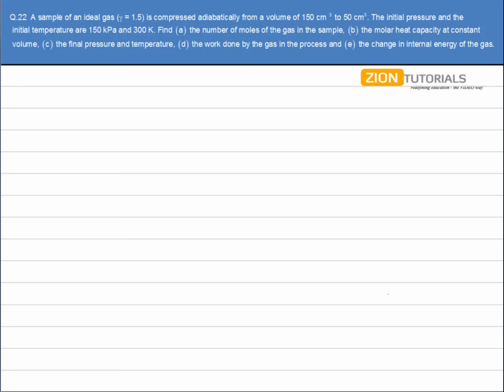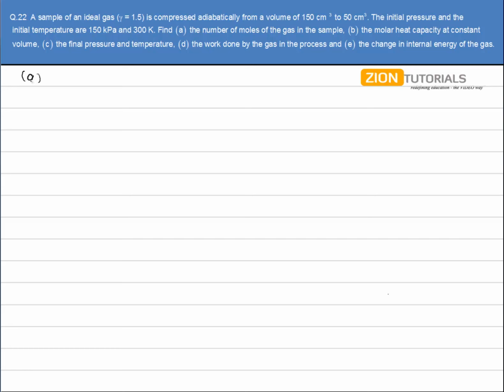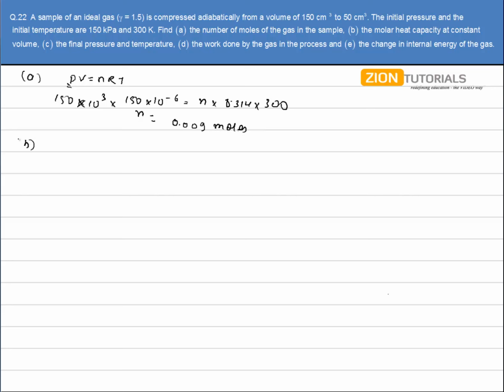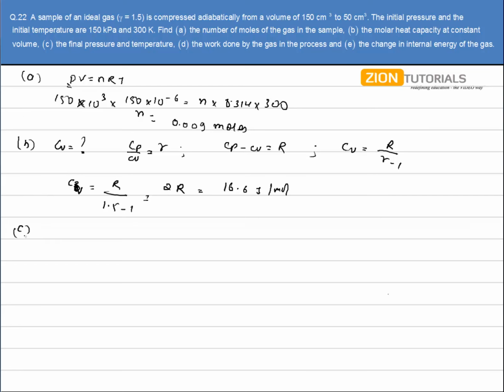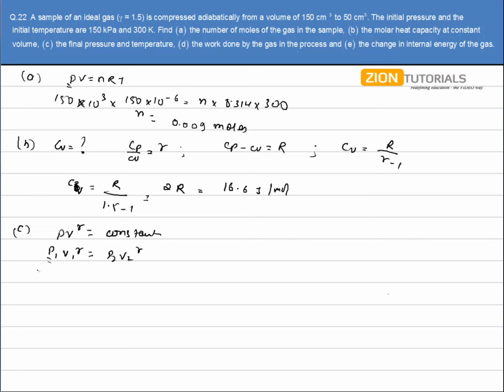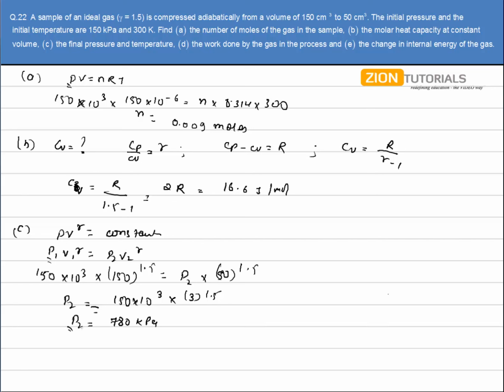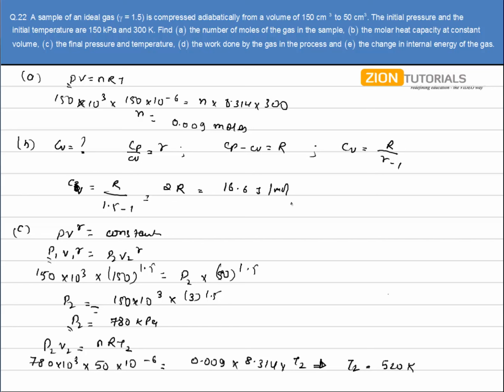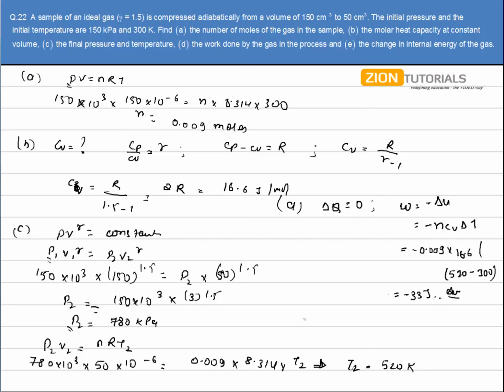specific heat Q 22